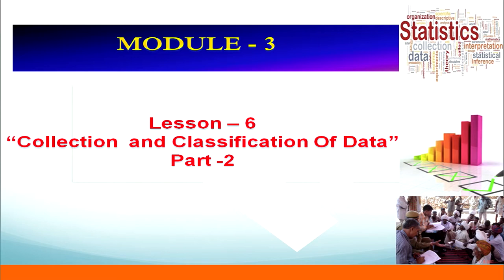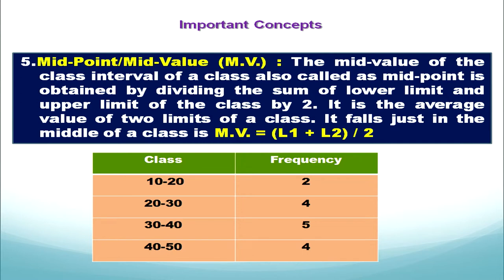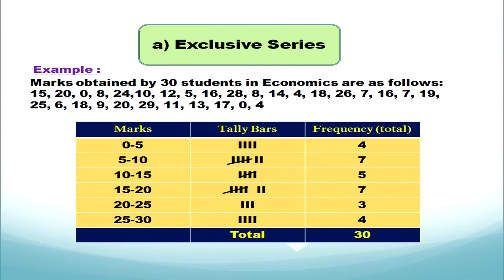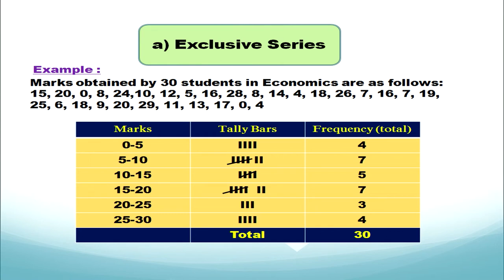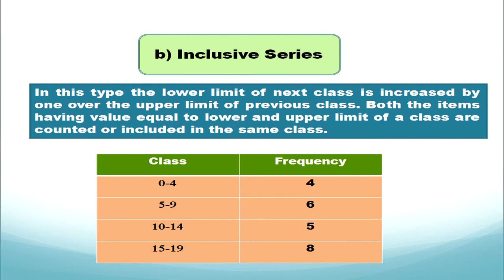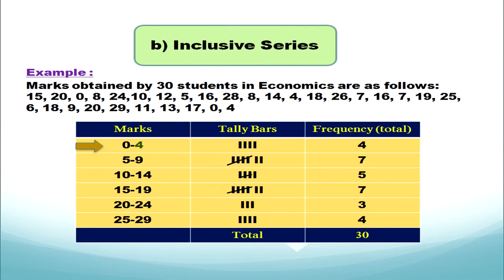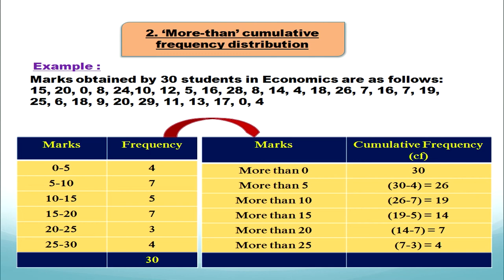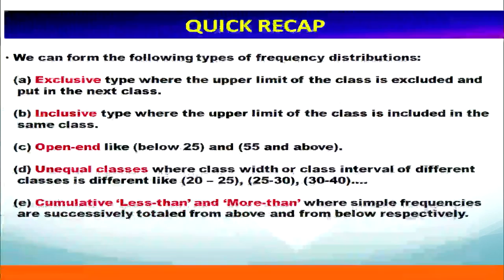Sr Sec Economics L6 Collection and Classification of Data Part 2